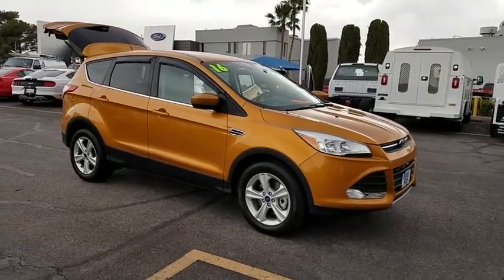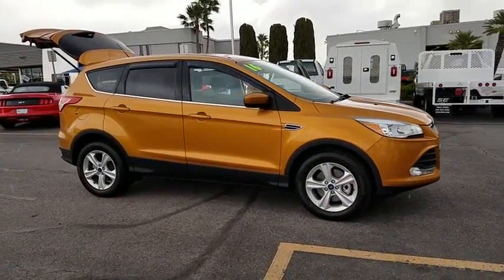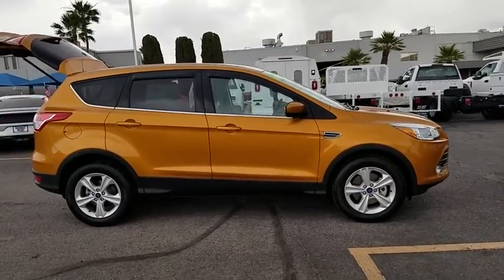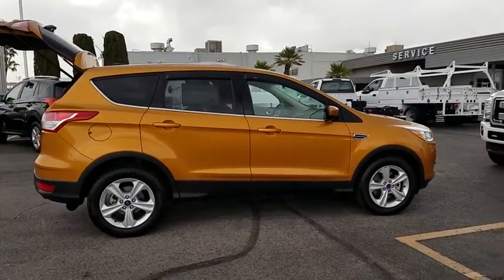2016 Ford Escape Las Vegas, Bullhead City, St. George, Havasu, Pahrump, NV 0185772A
Electric Spice U 2016 Ford Escape available in Las Vegas, Nevada at Friendly Ford. Servicing the Bullhead City, St. George, Havasu, Pahrump, NV area.

Friendly Ford
660 N Decatur Blvd

4X4, SYNC, SAT RADIO, REAR CAMERA.